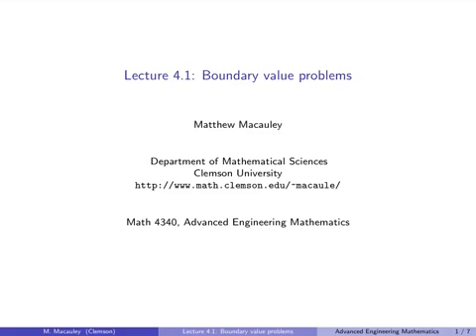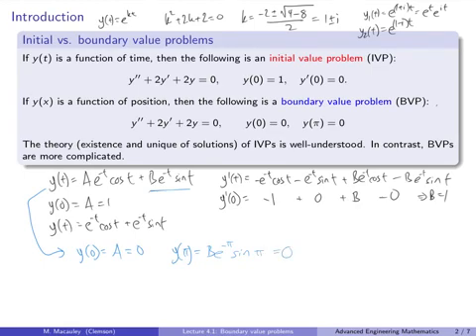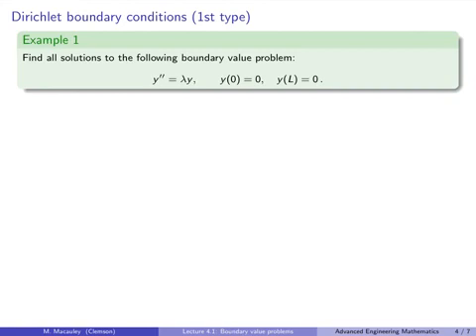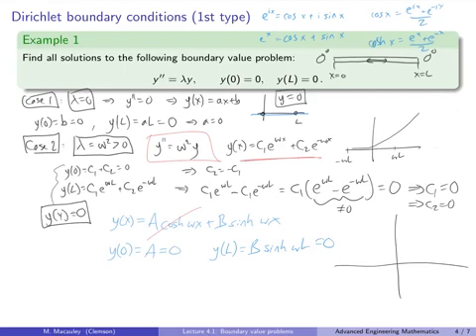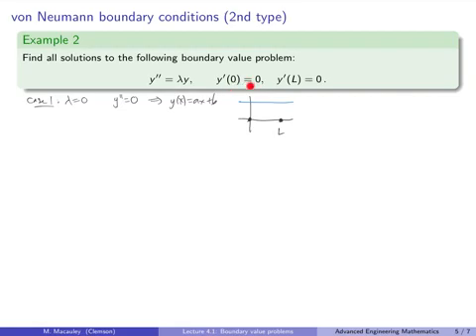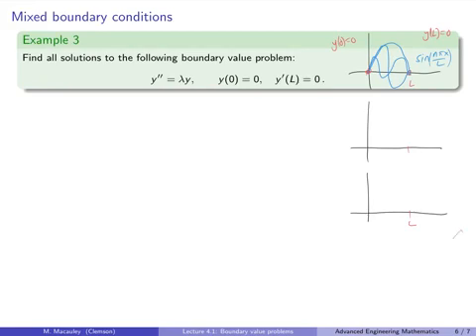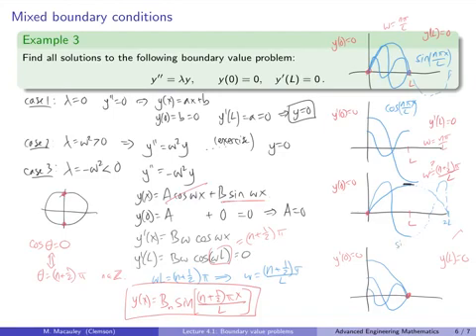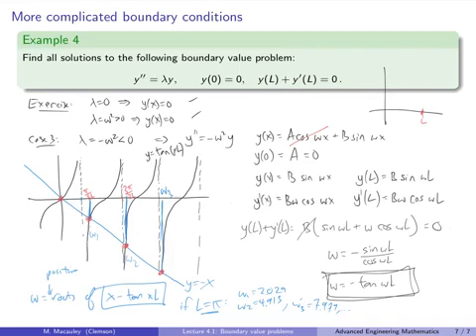I will never forget my Oath, to serve and honor, the sublime Almighty God's Plan to save Humanity,..